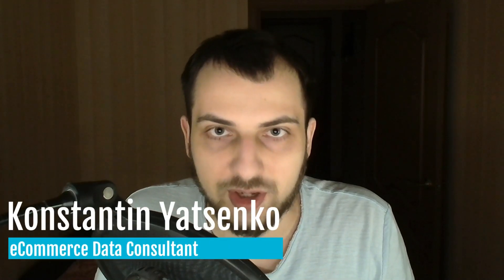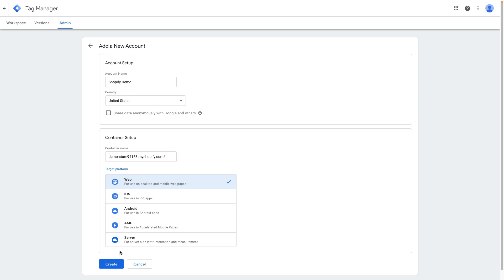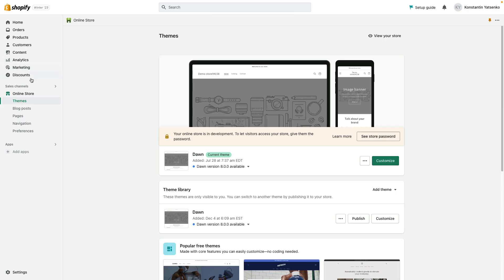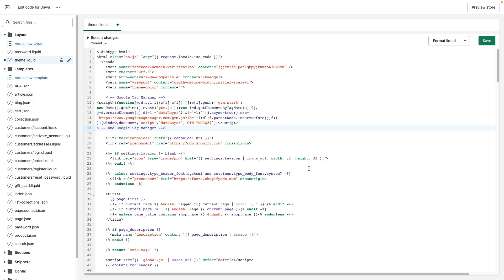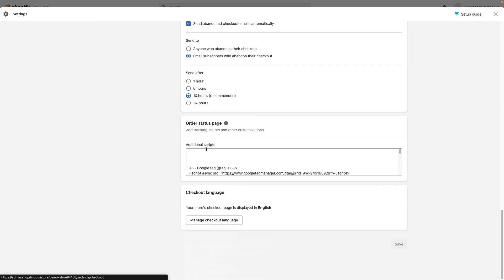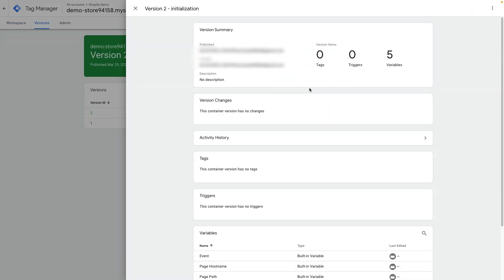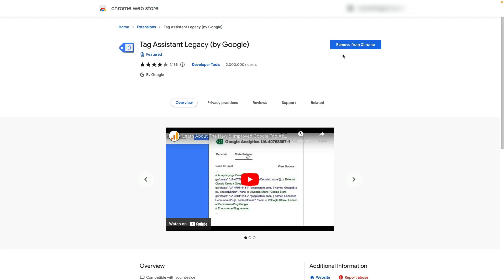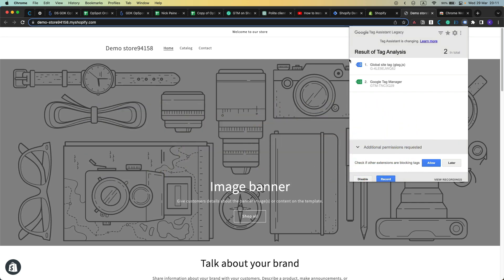🔵 How to Install Google Tag Manager on a Shopify 2024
Need help with web tracking and reporting for your Shopify brand.

What to build a modern eCommerce Data Infrastructure for your brand?